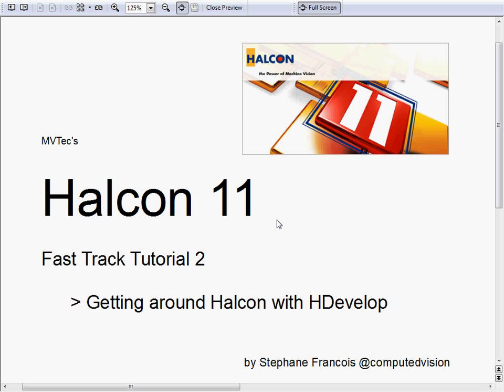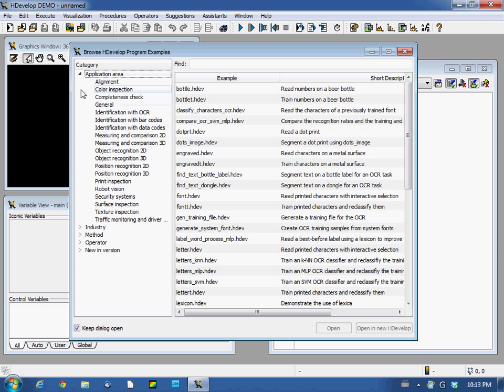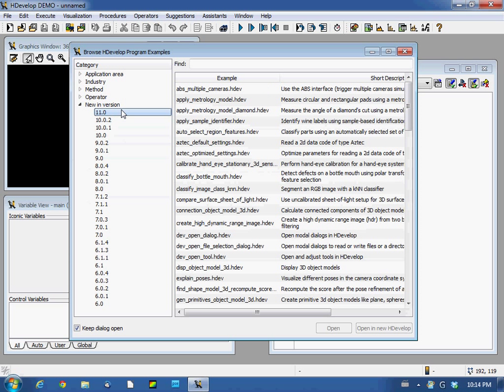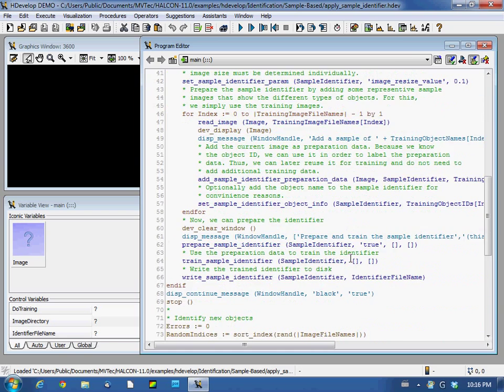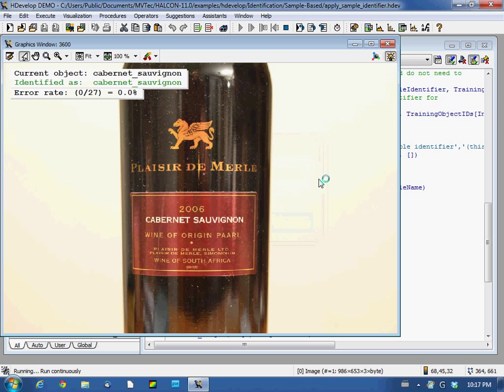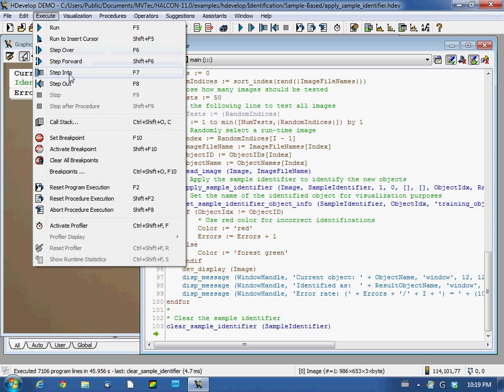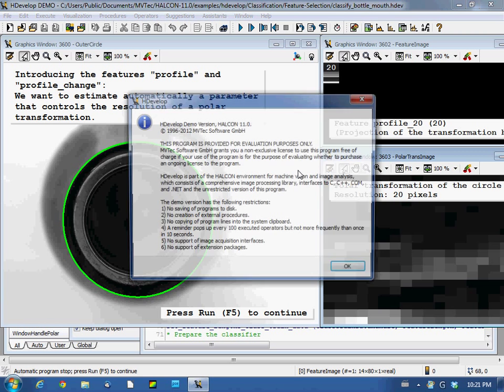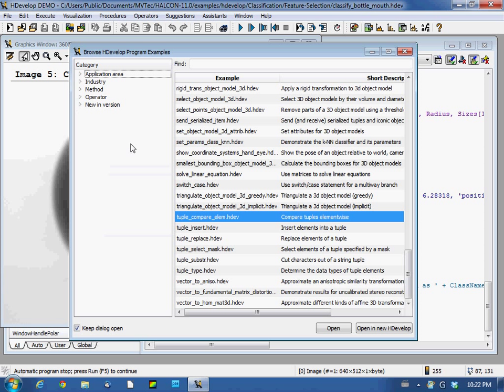Halcon 11 fast track tutorial 2 - Getting around Halcon with HDevelop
Fast track tutorial 2 for Halcon 11. Getting around Halcon, leading machine vision software Halcon by MVTec
Covers: open sample programs (scripts), run sample programs.